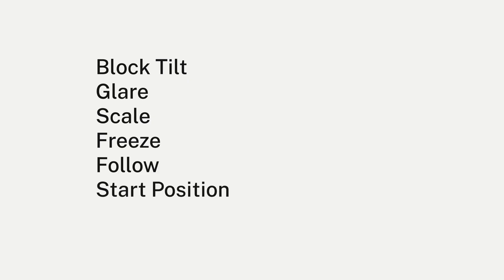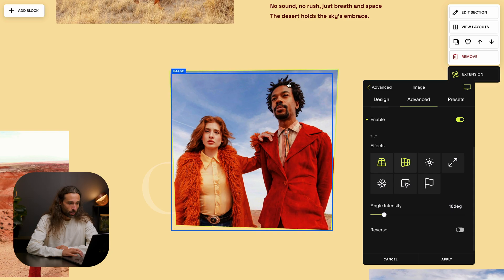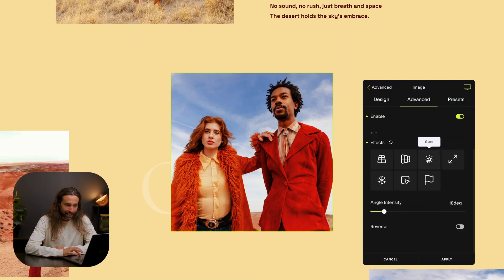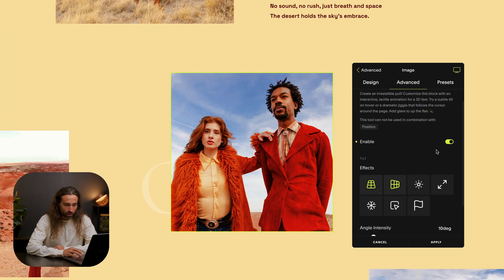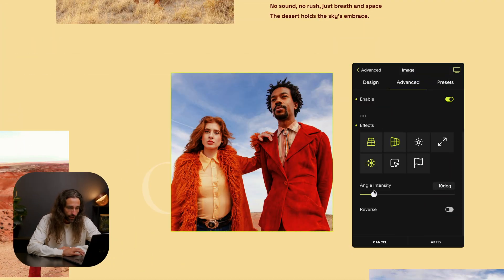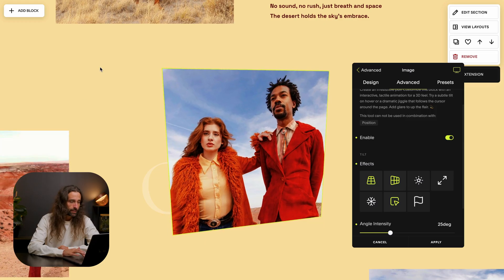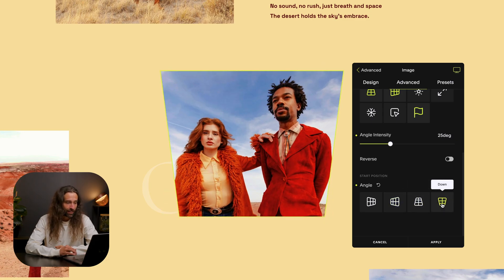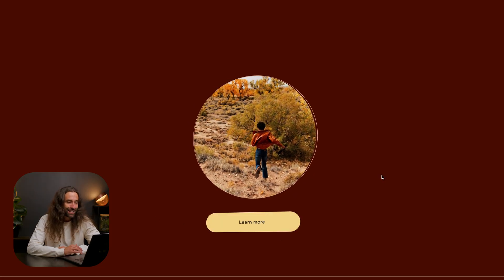Create Magnetic 3D Hover Animations on Squarespace Blocks (No Code)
Want to make your Squarespace website blocks irresistibly interactive?

CHAPTERS:
00:00 - Introduction: Making Blocks Stand Out with Magnetic Motion
01:29 - Block Tilt: Angles and Intensity Controls
02:26 - Glare: Adding Reflective Light Effects
03:16 - Scale: Classic Hover Size Effects
03:47 - Freeze: Locking Animation in Place
04:32 - Follow: Screen-Wide Magnetic Interaction
05:17 - Start Position: Pre-Set Tilt for Instant Impact
05:56 - Advanced Design Examples and Combinations

In this comprehensive tutorial, you'll discover how to transform any block on your Squarespace site into an interactive 3D element that responds to your visitors' mouse movements. Explore every customization option available with the Magnetic Motion tool, taking hover animations to an entirely new level.

In this tutorial, you'll learn how to:
✅ Create tactile, 3D hover effects on any Squarespace block
✅ Customize tilt intensity and direction for subtle or bold movement
✅ Add realistic glare effects that move with the animation
✅ Apply scale effects for classic hover interactions
✅ Use the freeze feature to lock elements in their tilted state
✅ Enable follow mode for screen-wide magnetic interactions
✅ Set start positions for immediate visual impact
✅ Combine multiple effects for professional, engaging designs

To follow along, you'll just need a Squarespace website and your free SquareKicker trial, which takes only 30 seconds to activate (no credit card required).